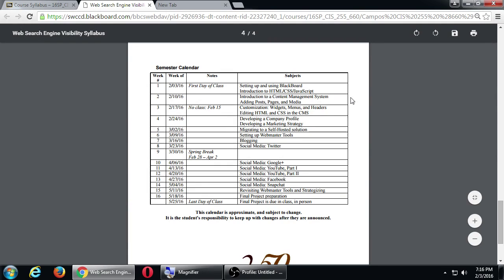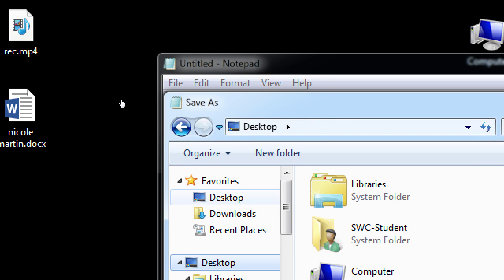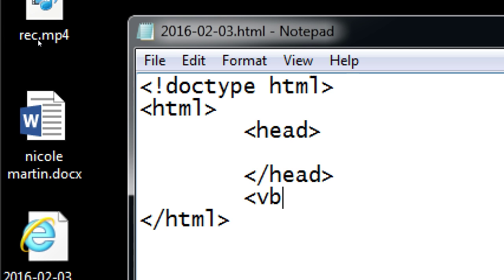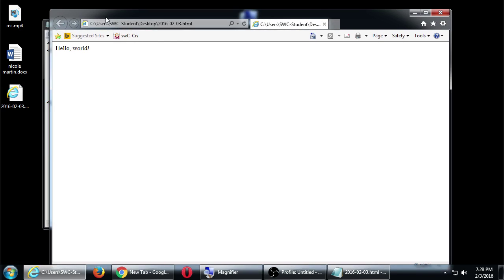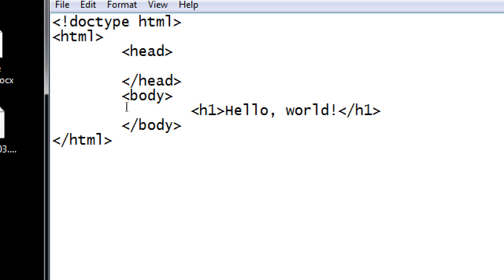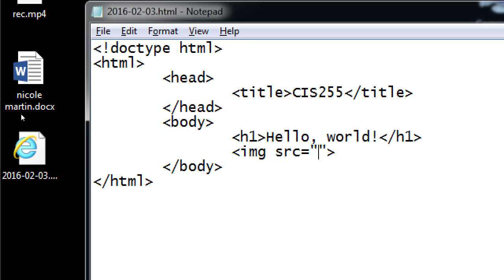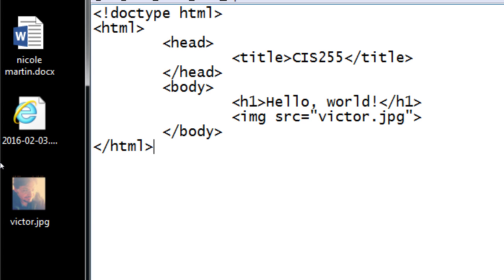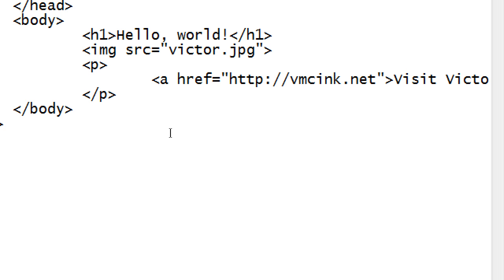CIS255 2016 01 23 A - HTML Intro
Having a solid foundation in the basics of code is still a very useful thing to learn. Building a website with HTML5, CSS3, and JavaScript can be done by anyone. We start the process of building a basic site in this lecture.